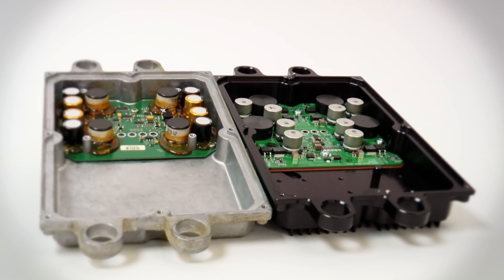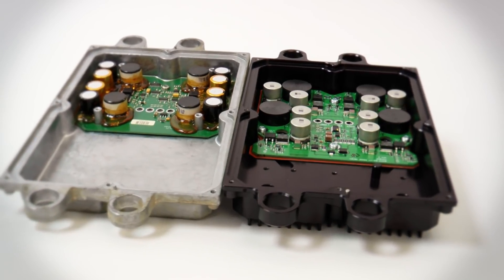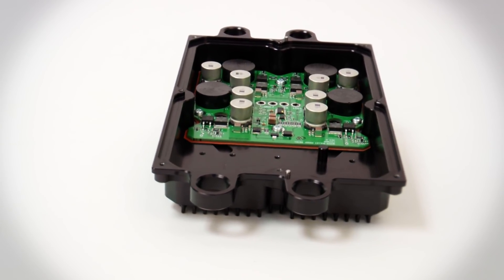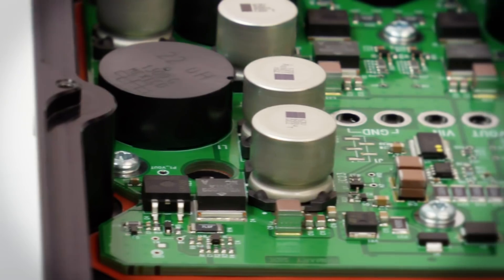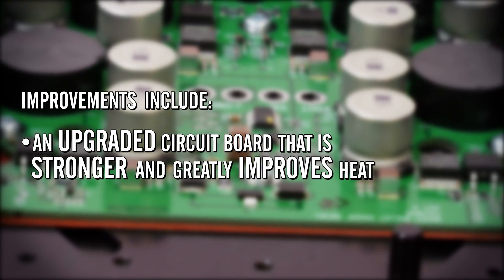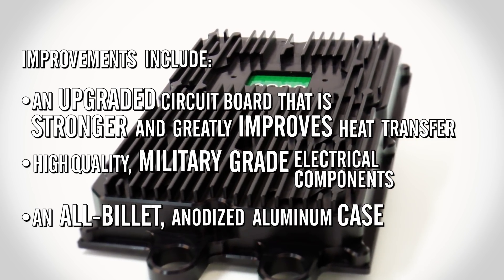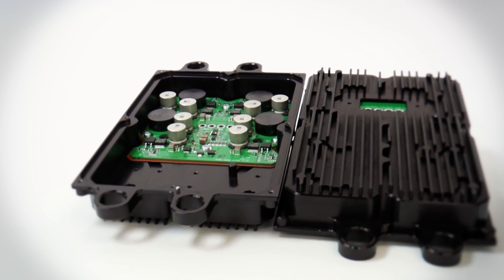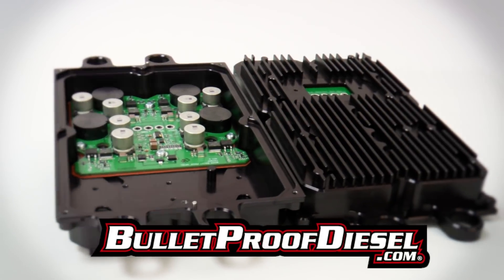BPD VS OEM FICM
Bullet Proof Diesel VS. OEM Fuel Injection Control Module (FICM)